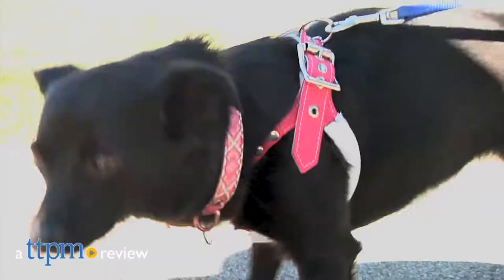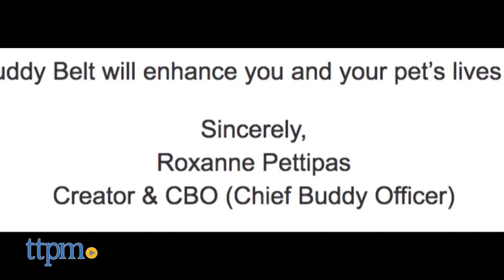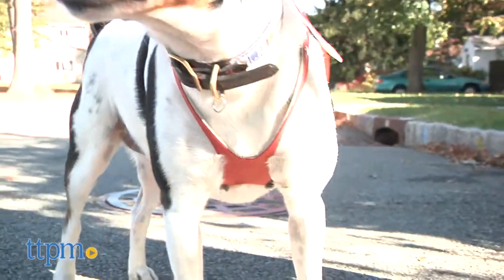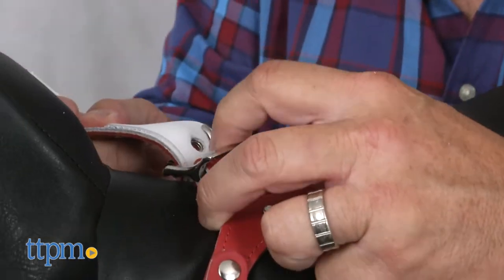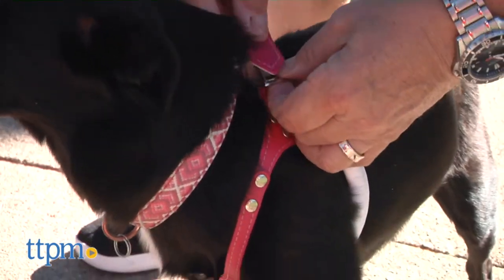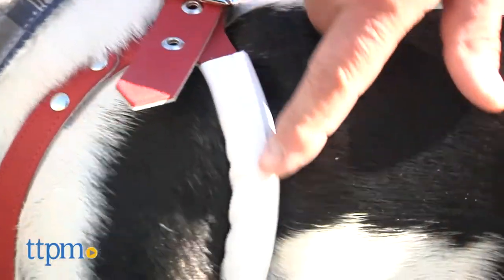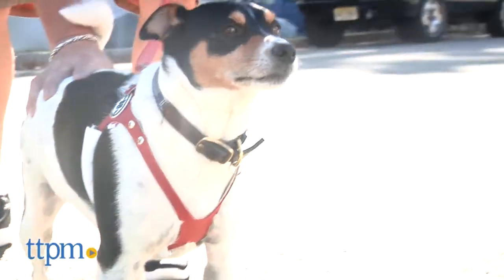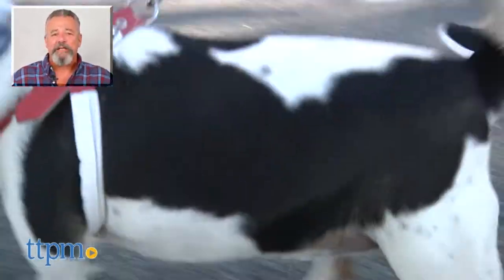Buddy Belt Classic Leather Dog Harness from Buddy Belts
Buddy Belt Classic handmade comfortable leather dog harness.  No neck and throat pressure.  Perfect for hard dogs that don't fit into standard sized harnesses.  For full review and shopping info

Product Info: Buddy belts were created in 1997 when the original buddy came into the life of Ms. Roxanne who is the creator and now Chief Buddy Officer of the company.  She realized that when Buddy walked on the leash his collar was causing strain on his throat making him cough and gag.  Also, because of a dachsund's unique shape, harnesses did not fit well either.  As they say, necessity is the mother of invention and so Roxanne went on to create the first prototype of the buddy belt which she made from tire rubber.  Needless to say there have been vast improvements since that time including using quality leather and welded hardware but the original idea is still basically the same.  The Buddy Belt is unique because it�s easy to put on for pet parents and it�s designed to keep all of the pressure on your dog�s chest and off of your dogs throat.  There are no straps that go across the neck or ride high on the chest and that�s a plus for dogs who tend to pull on the leash.  Another notable design feature is that the buddy belt is a step in harness that only requires one buckle much like a collar except this is positioned between the shoulder blades of your dog making it comfortable and secure.  The openings for your dog�s front legs are wrapped with really soft leather covers so the edges don�t cause any irritation or abrasions.  Each buddy belt also has a steel  "o" ring near the buckle for registration tags or a matching leash which is offered but sold separately.  When you pick up a premium buddy belt it�s easy to tell that they are well made out of quality materials.  We think these would work very well for all dogs but especially those who have difficulty fitting into standard harnesses because they don� t conform to a standard breed size.